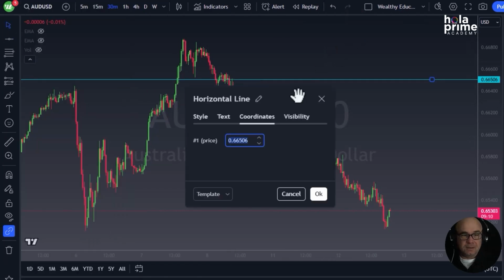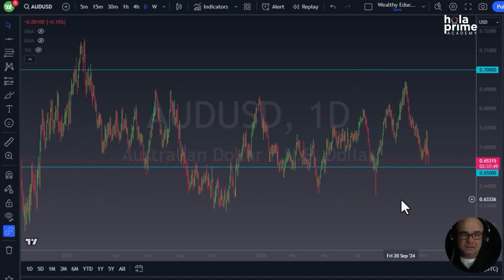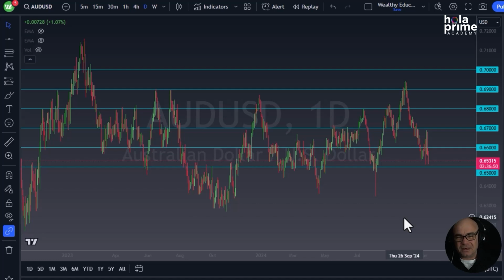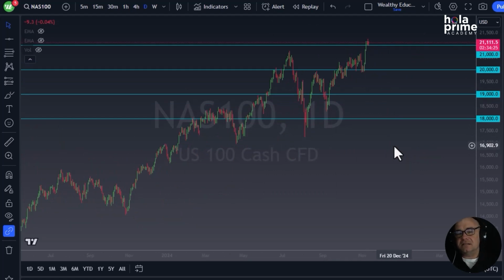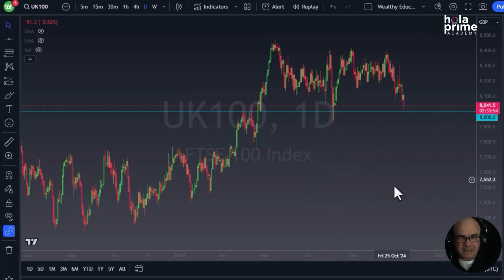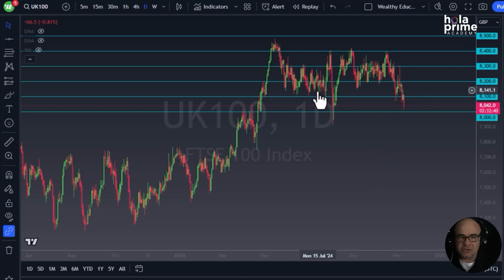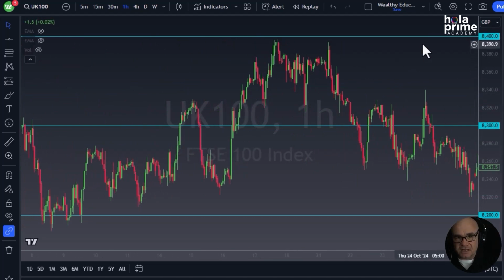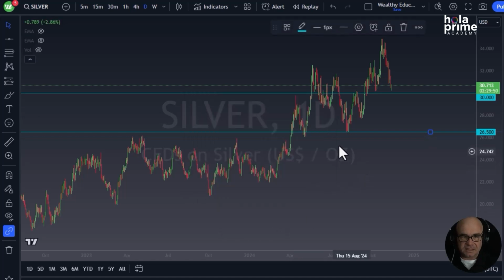Large Round Figures | Master Market Psychology | Hola Prime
Watch the video to explore how large round figures act as critical psychological levels in trading. Discover why these numbers—like 1.25, 0.65, or 20,000—often serve as key support and resistance zones across Forex, indices, and commodities. Learn to identify these levels, analyze price reactions, and integrate them into your trading strategy with real-world chart examples. Whether you're trading the Australian Dollar, Nasdaq 100, or Silver, this insight can sharpen your decision-making and boost your confidence.